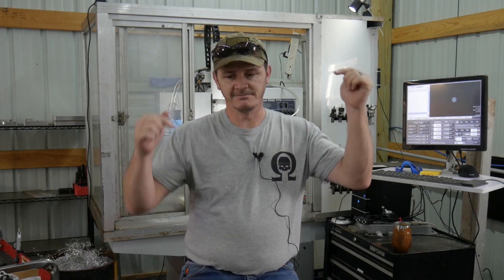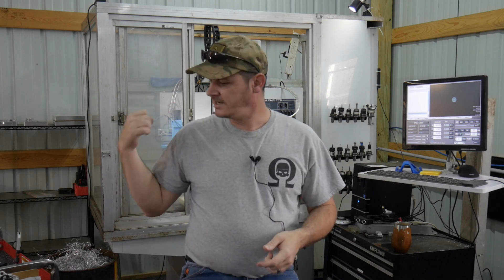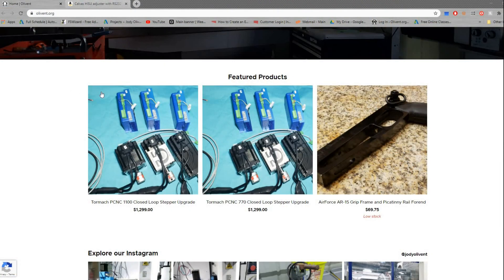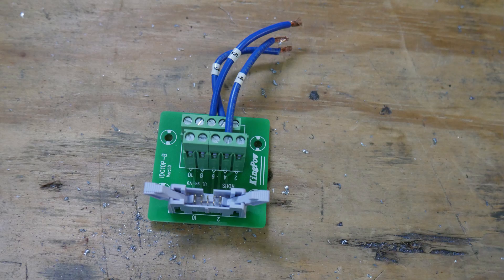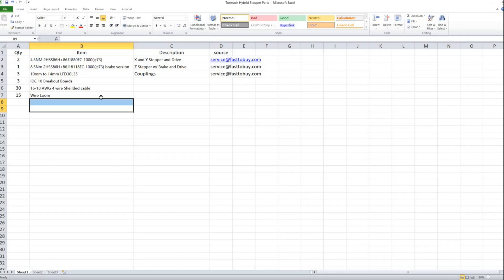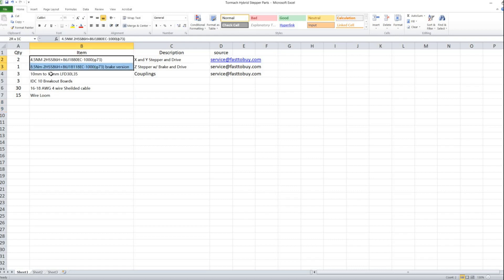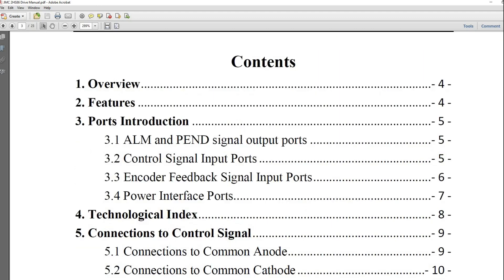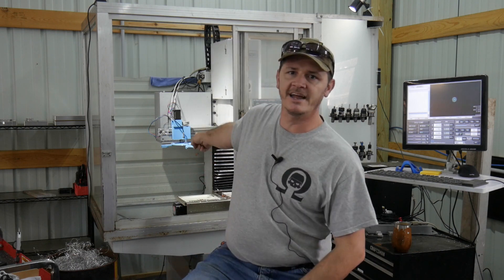DIY Tormach 1100 770 Hybrid Stepper Conversion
Merry Christmas!
Here is a basic parts list of what you need to convert your Tormach 1100 or 770 to use Hybrid Stepper Motors.

3 IDC 10 Breakout Boards
30 16-18 AWG 4 wire Sheilded cable
15 Wire Loom